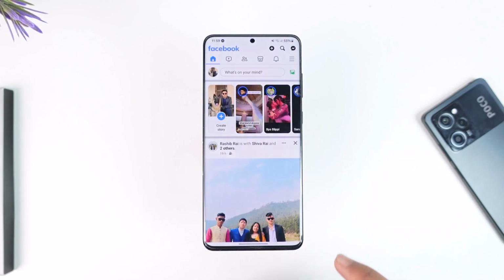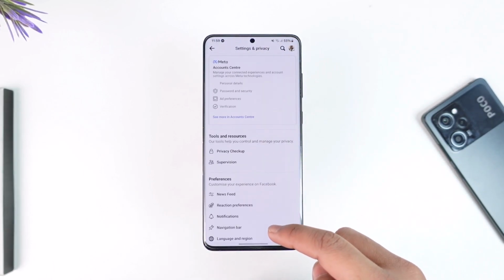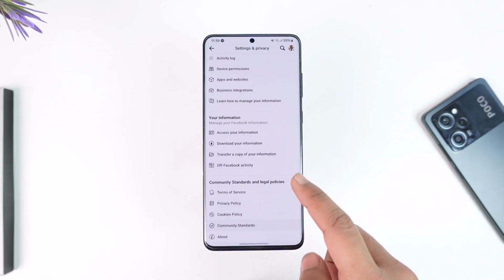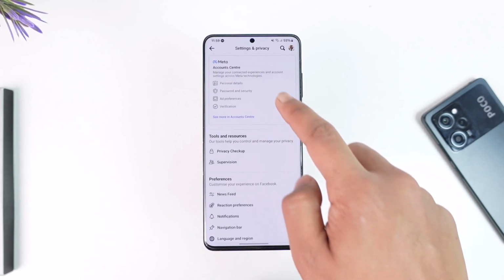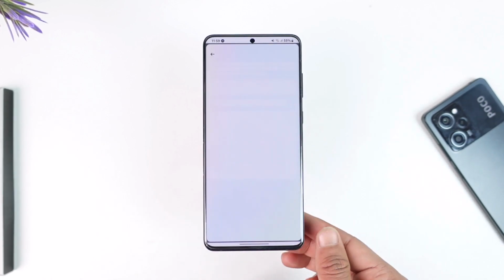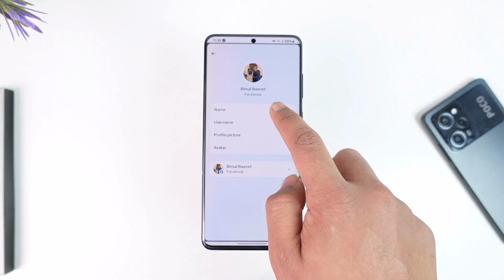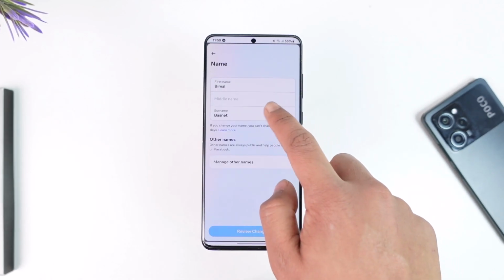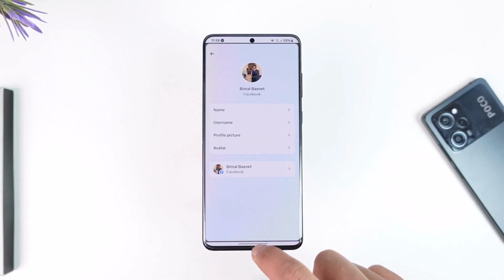How to One Name on Old Facebook Account (Updated Way)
This video guides you through an easy step-by-step process to do one name on your Facebook account. So make sure to watch this video till the end.

~ Chapters:
0:00 Introduction
0:16 One Name
1:11 Conclusion